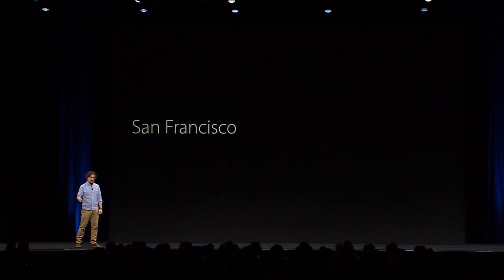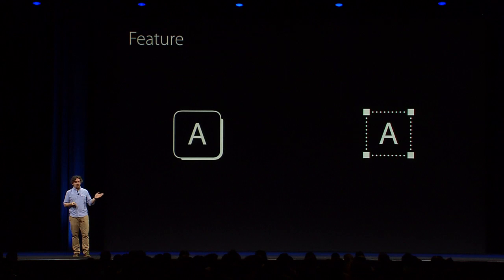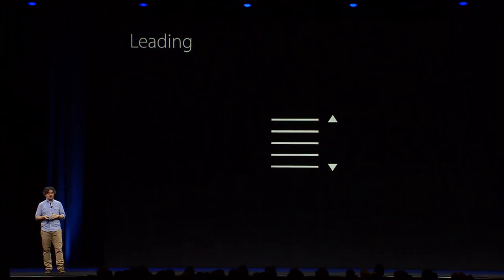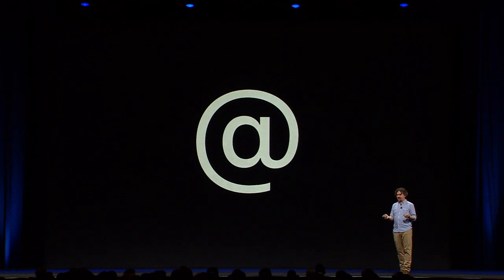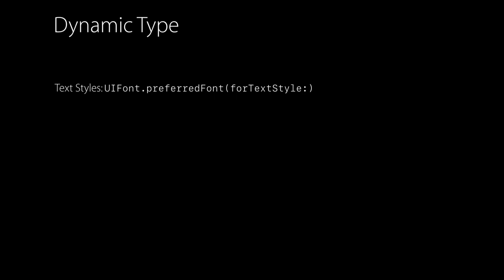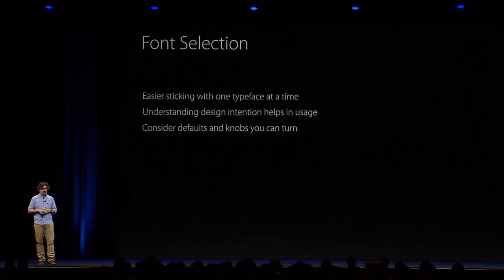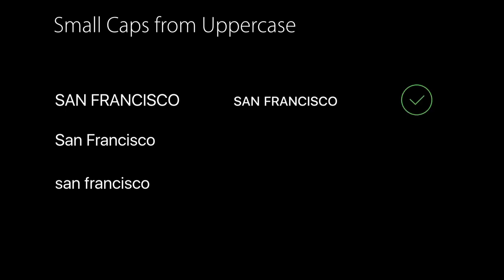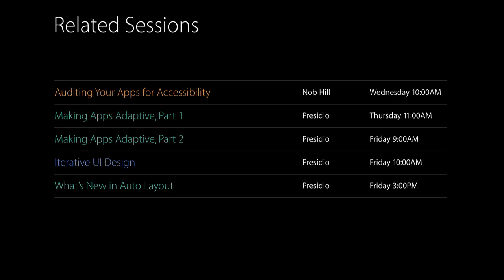Typography and Fonts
Typography is essential to an app's form and function. Learn principles of good typography and techniques to apply them to your work. Make the most of the advanced features in our system fonts, and learn best practices for using custom fonts.